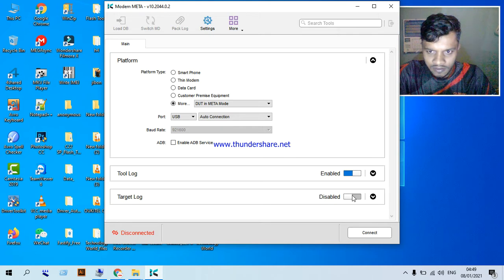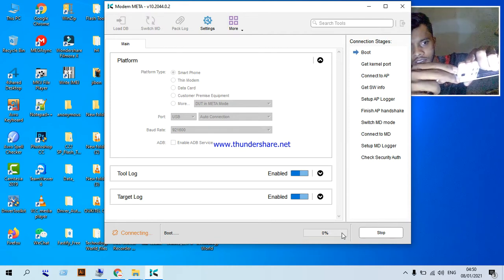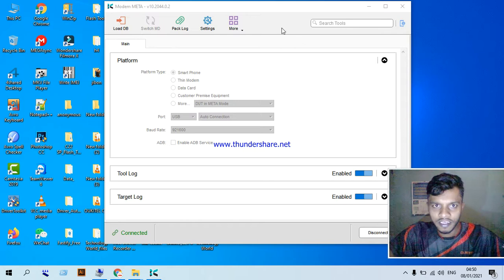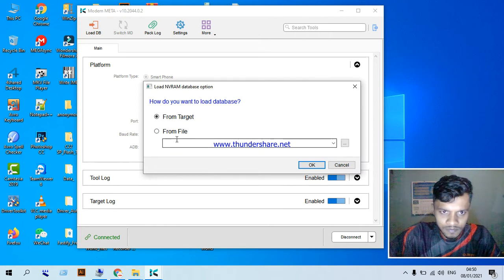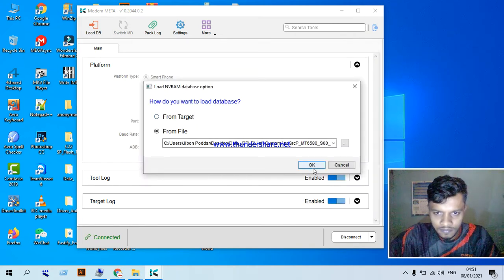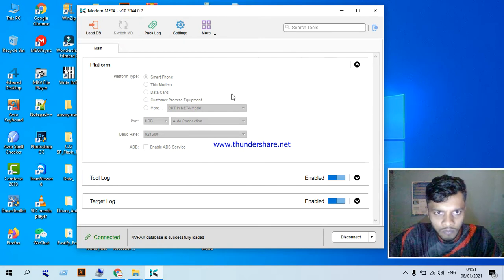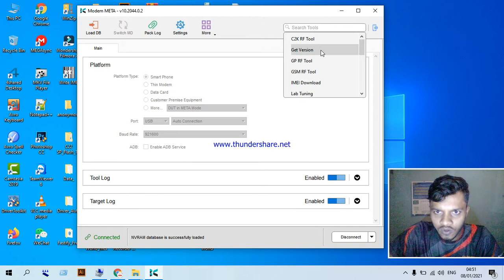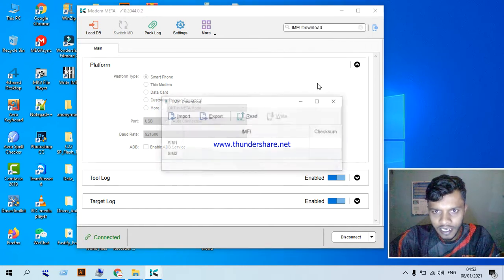How to Samratphone IMEI Write Writer by Modem META Tools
In This Video I Show You How To Use Modem META Tools and Show How MTK Samrat Phone IMEI Number Write Easily .

JIBO PODDER
2. Stay active on my channel.
Tip...
The more comments and like you leave the better the chances :D!